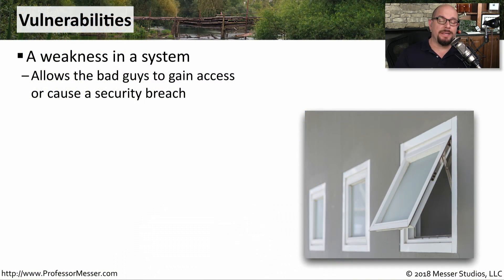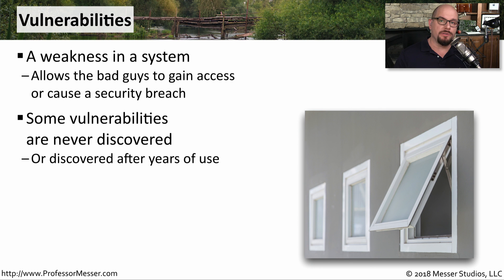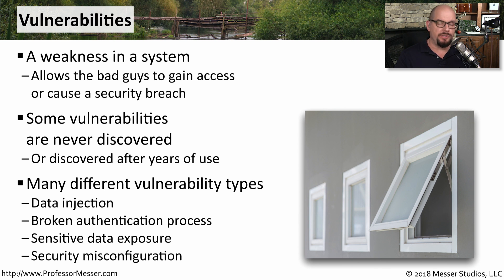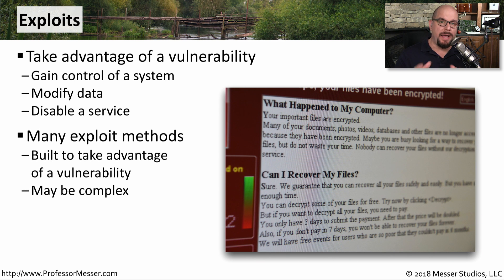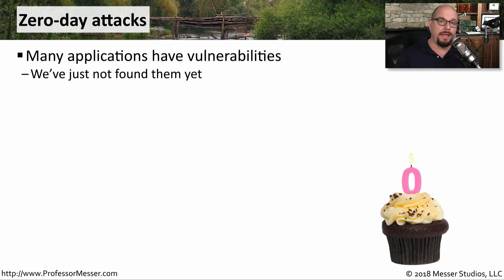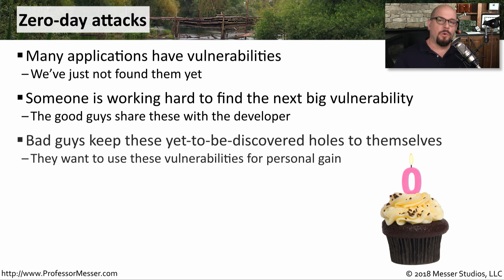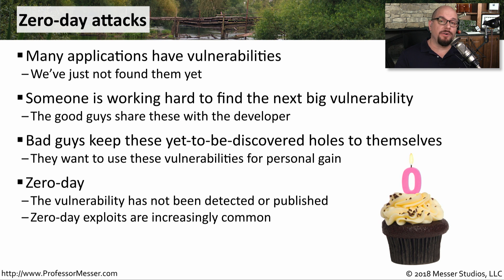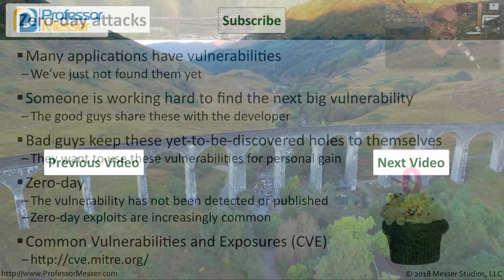Vulnerabilities and Exploits - CompTIA Network+ N10-007 - 4.4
In network security, we use specific terms to help describe security status and events. In this video, you’ll learn the differences between a vulnerability and an exploit.